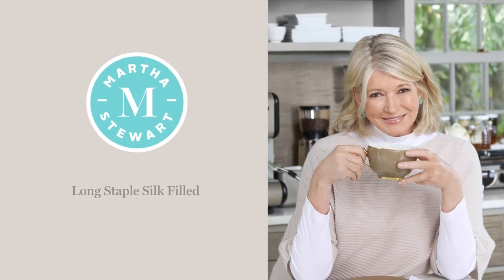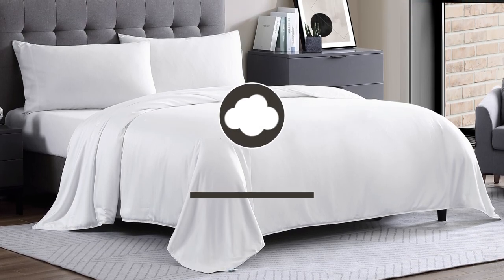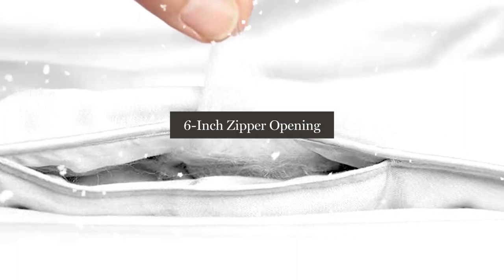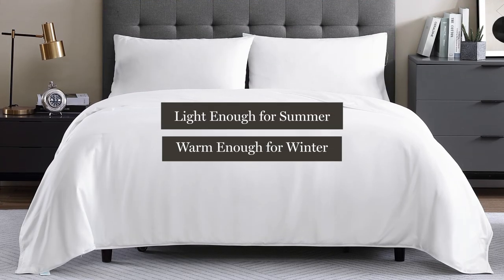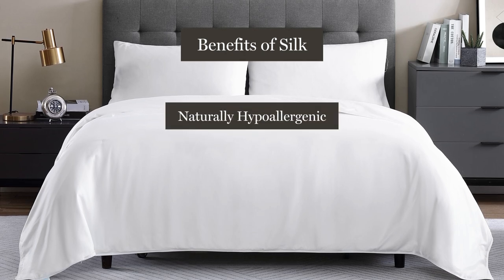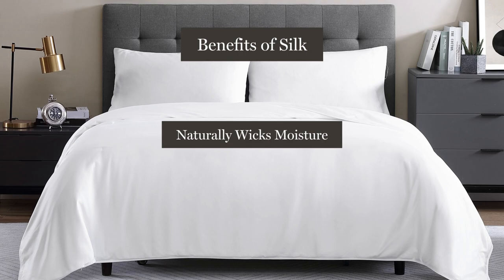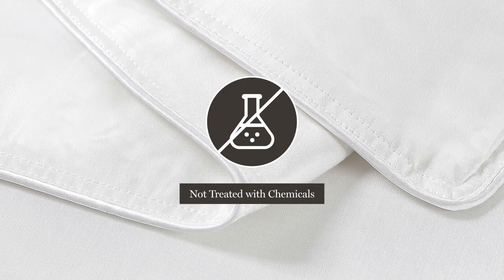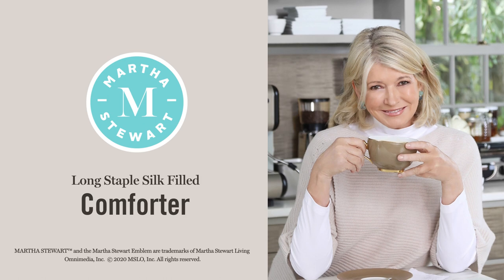Martha Stewart Long Staple Silk Filled Comforter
0423 21BR281 v1 3